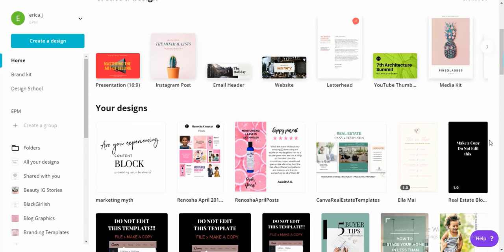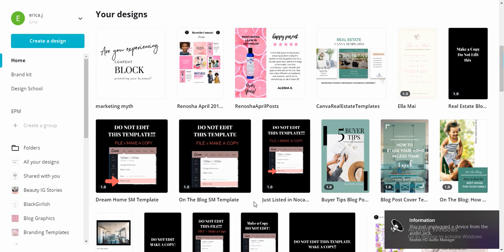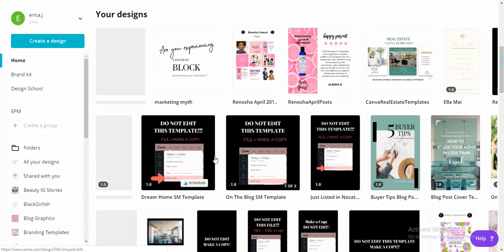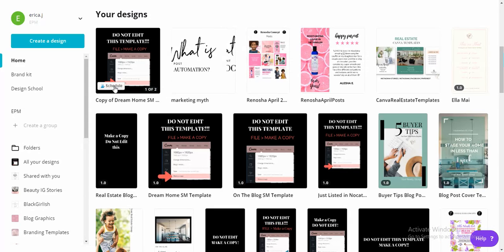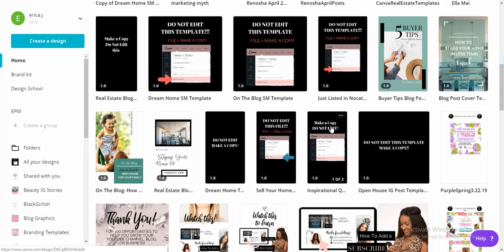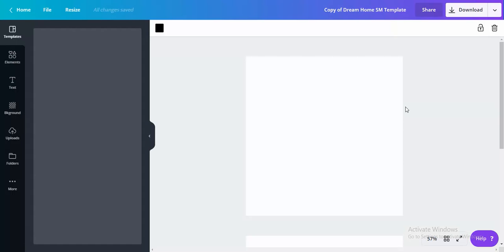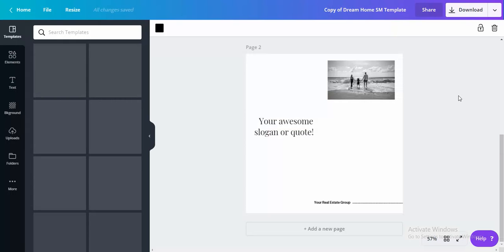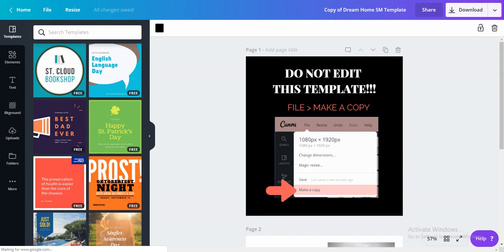How To Convert Canva Templates To 2.0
Did you buy pre-made templates from a designer and notice they are 1.0 instead of Canva 2.0?  Watch this to learn how to convert all your Canva templates to 2.0.

Get your FREE month of the exact tools I use to schedule Instagram, Pinterest for myself and clients